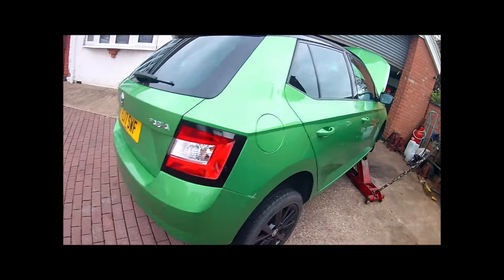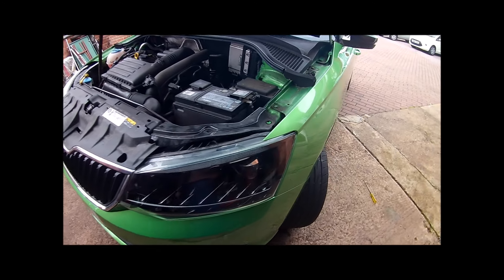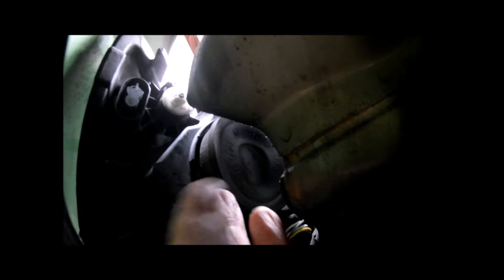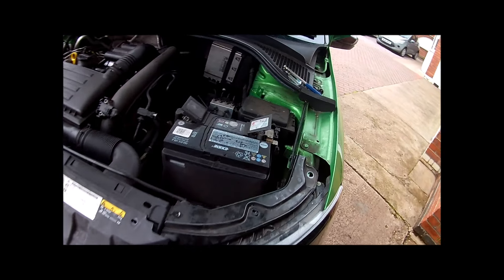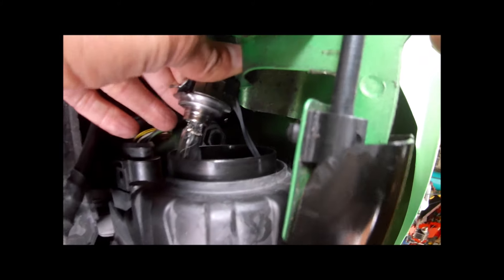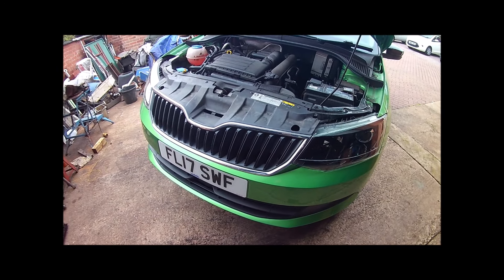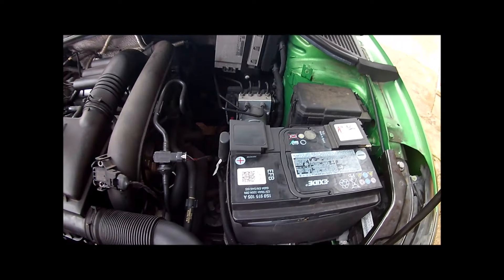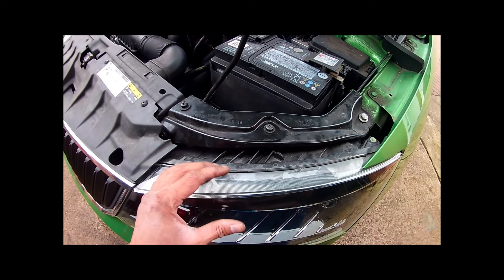Skoda Fabia 2017 Headlight Bulb Replacement Headlamp Bulb, 2015 - 2021. Skoda, VW. Nearside. DIY.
2021 SJP1